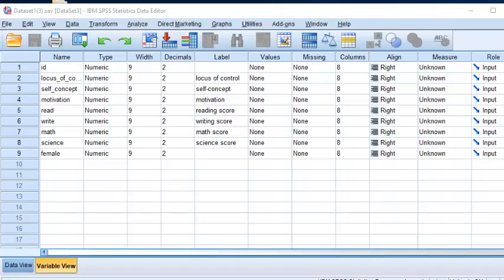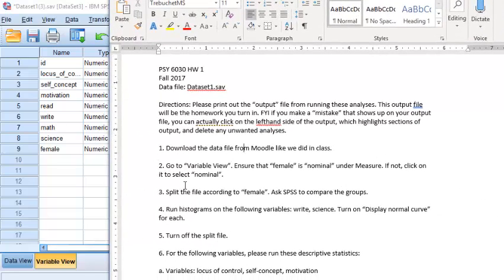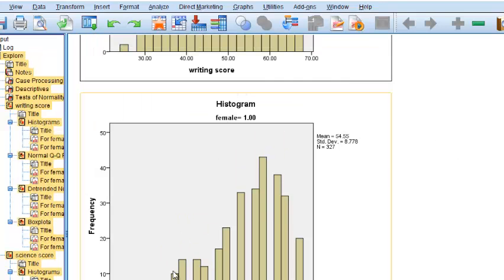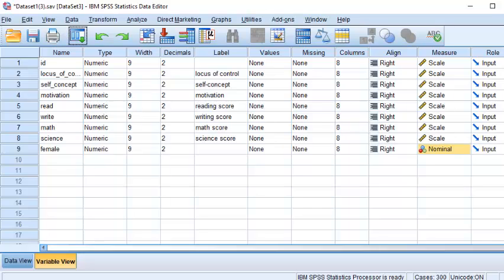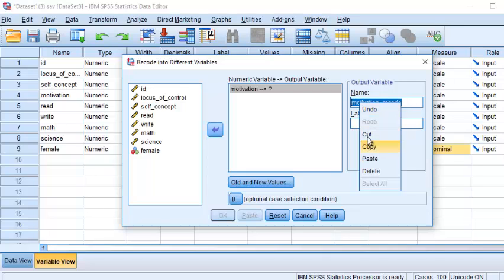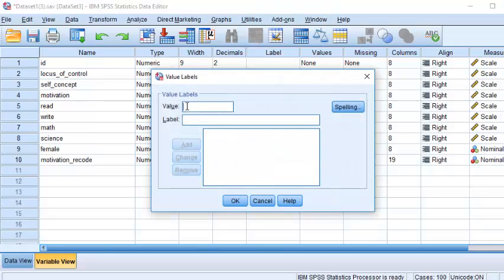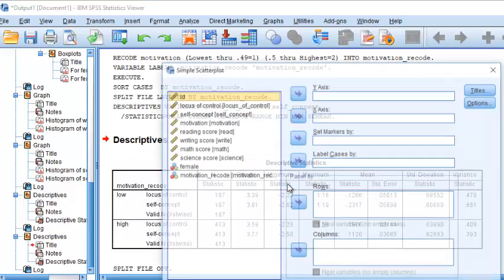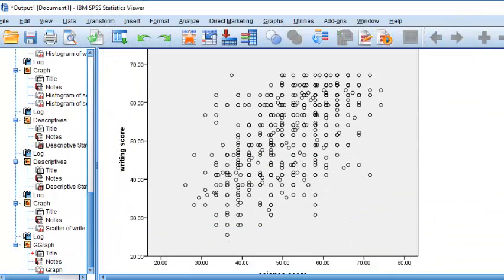nikki hw 01